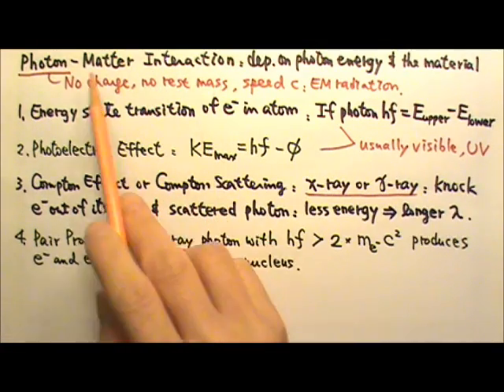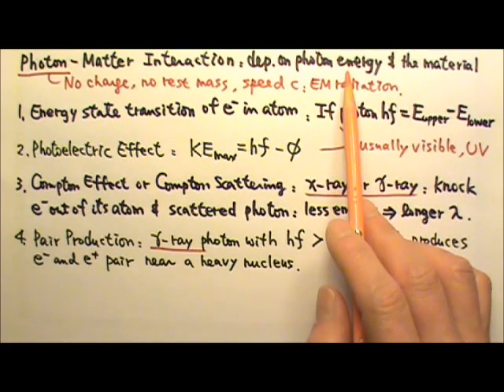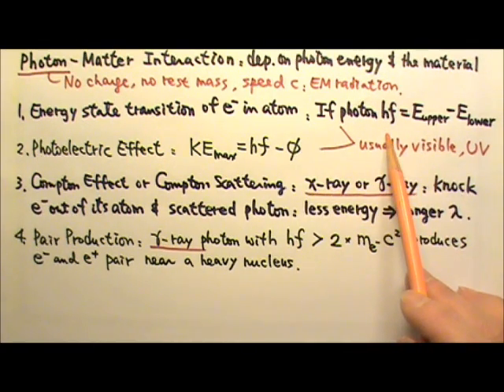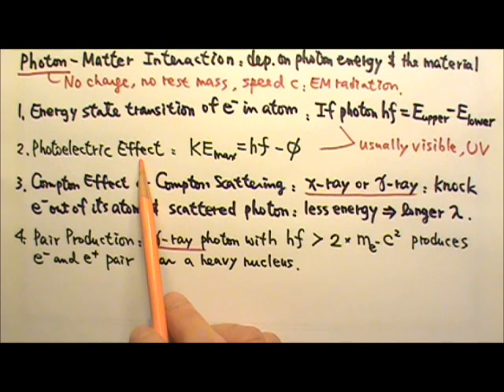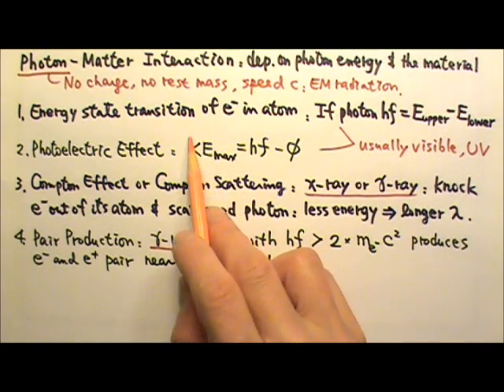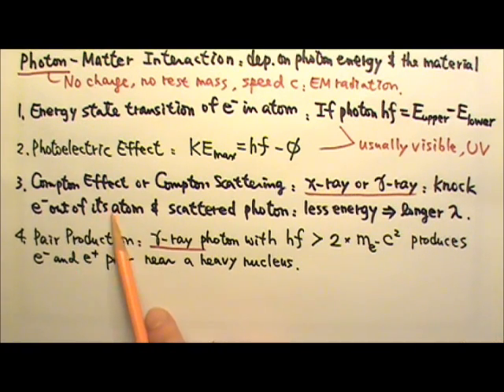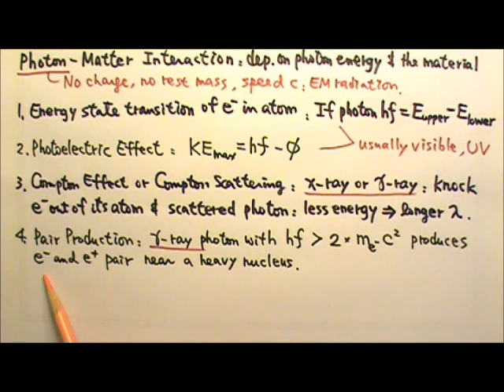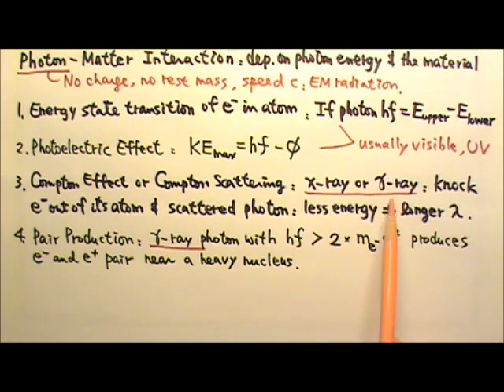AP Physics 2: Modern Physics 24: Photon-Matter Interactions